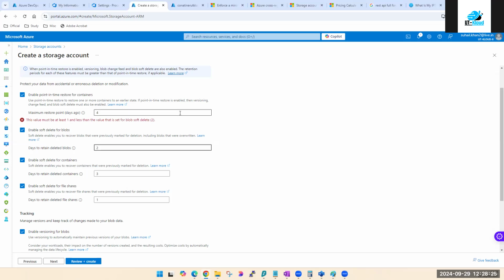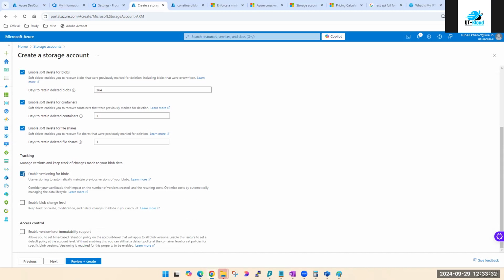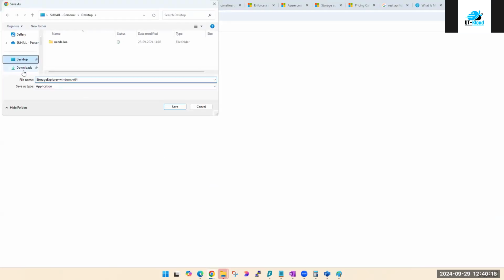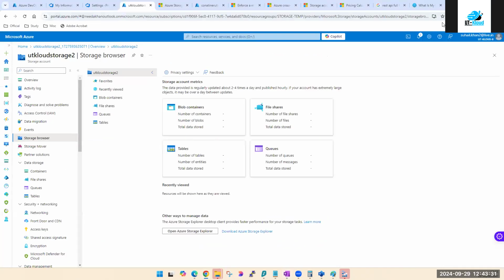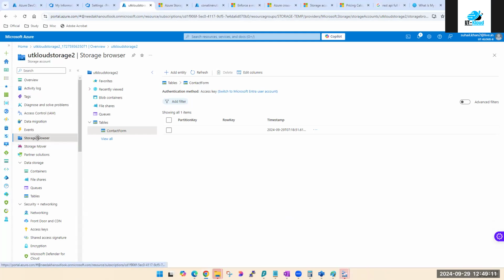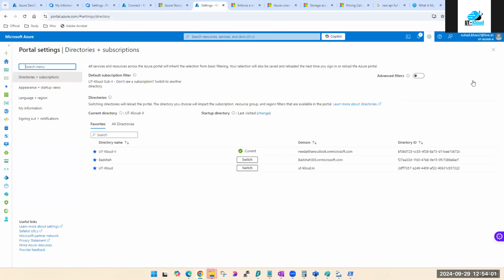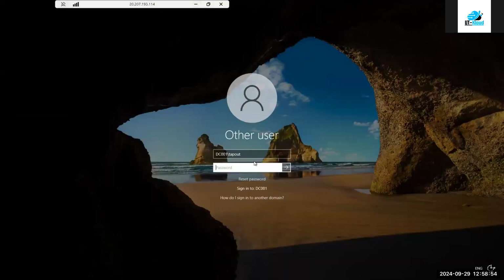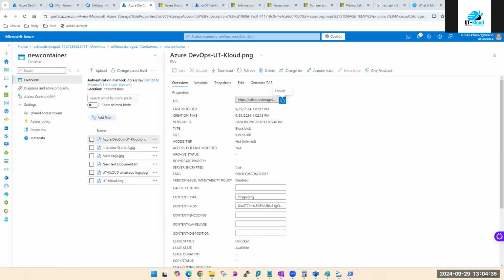Session25 C July 2024 Batch Azure Storage Practical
The purpose of this session is to cover: Azure Storage Practical